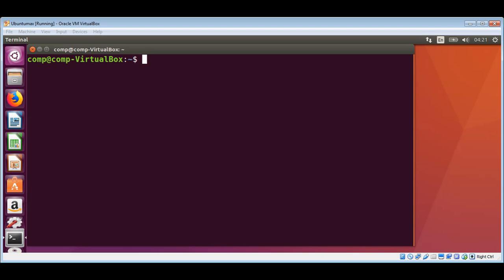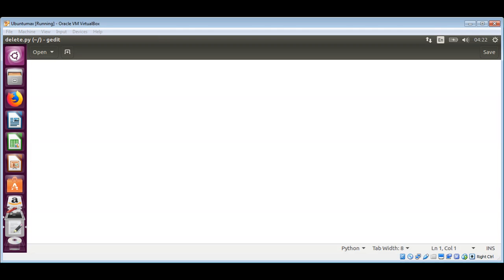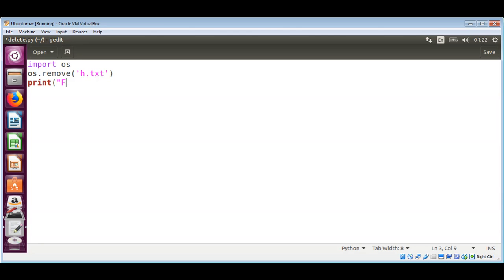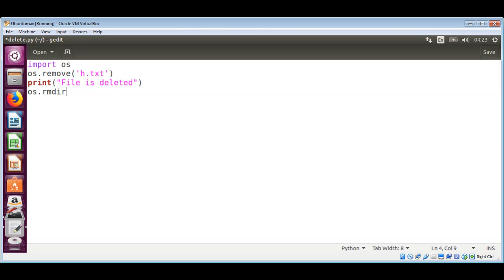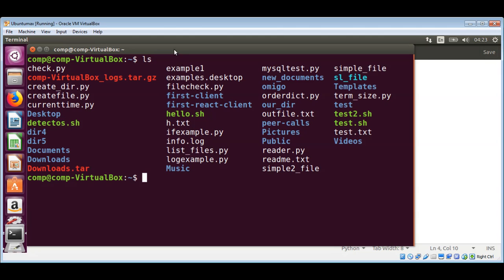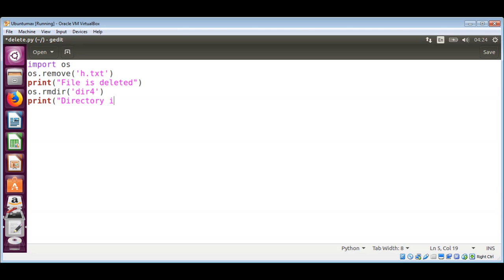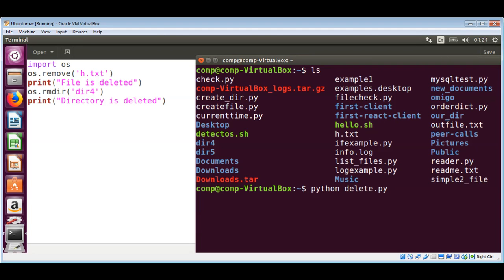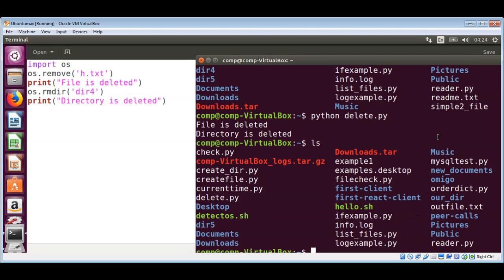How To delete files and folders in Python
In this video we will learn how to delete files and folders using the os module in Python.